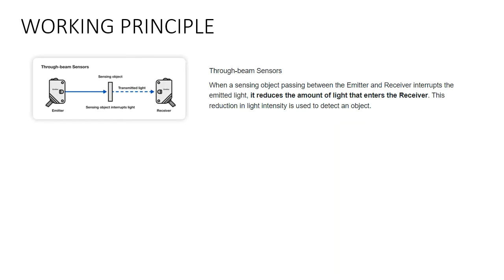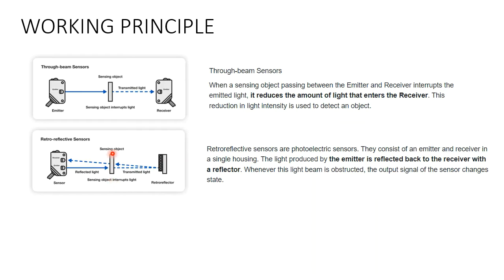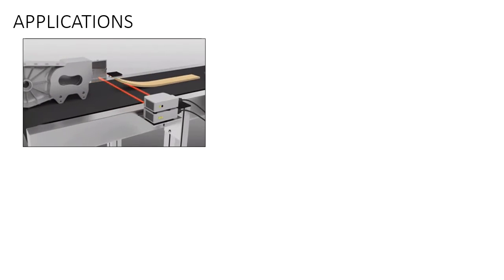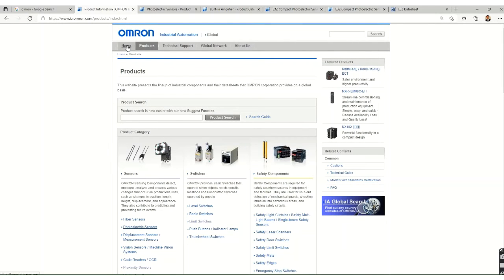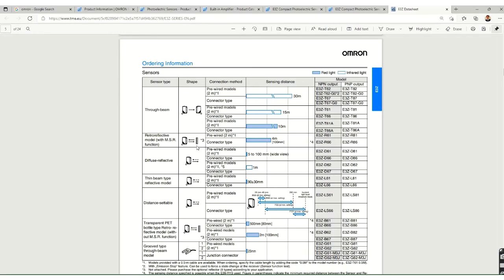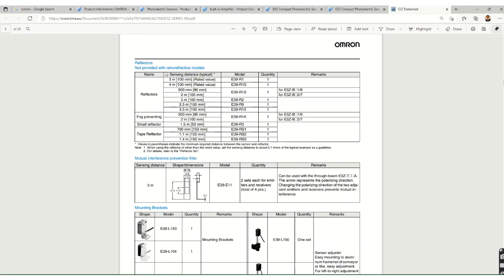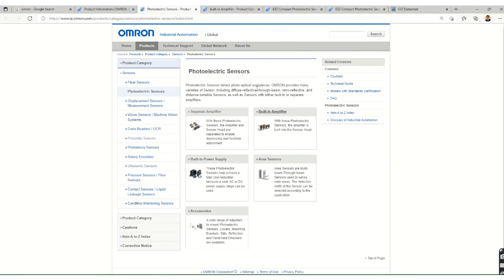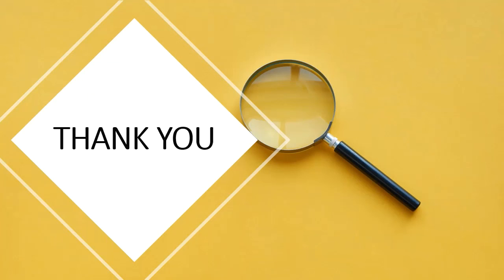PHOTOELECTRIC SENSOR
IN THIS VIDEO YOU WILL LEARN ABOUT THE BASIC WORKING PRINCIPLE OF PHOTOELECTRIC SENSORS , THEIR TYPES , APPLICATIONS AND WHICH PARAMETERS ARE IMPORTANT WHILE SELECTING A PHOTOELECTRIC SENSOR. YOU WILL ALSO LEARN ABOUT HOW TO SELECT A SENSOR FROM THE OMRON CATALOGUE.